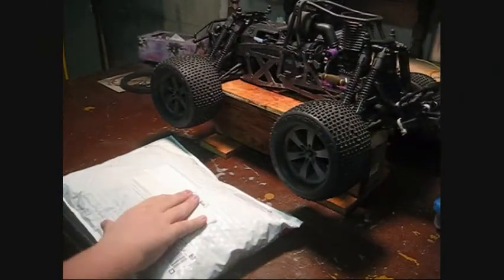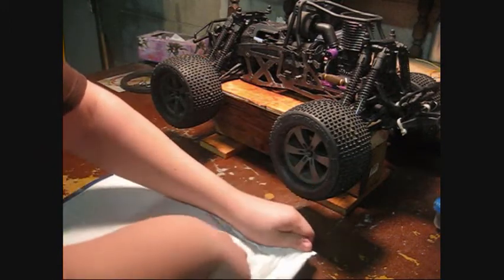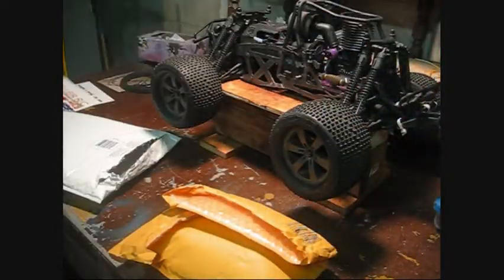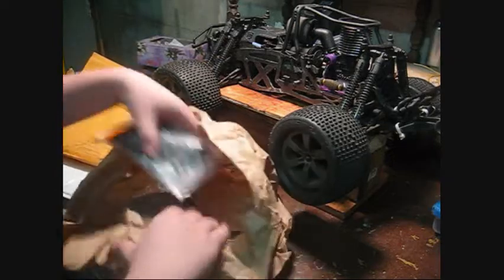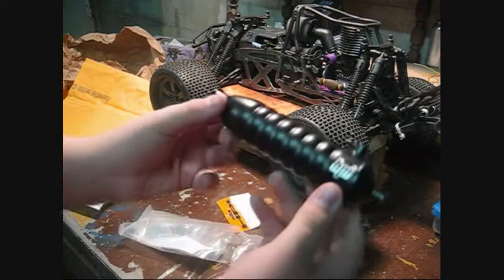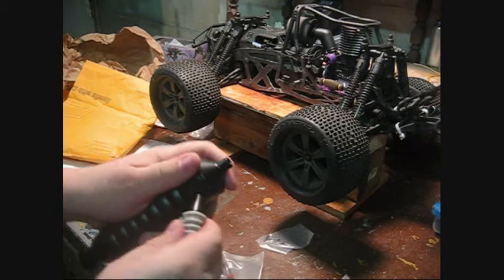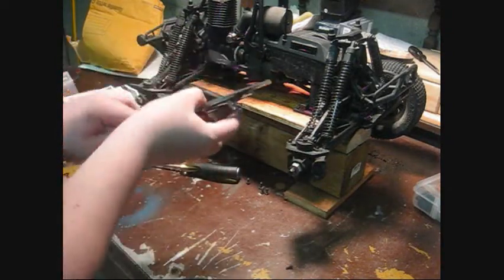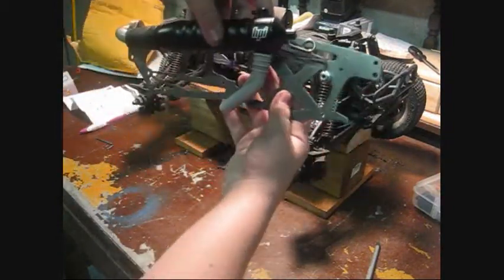HPI Black Ribbed Tuned Pipe Unboxing From Stellerrc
Well yesterday i received my price from stellerrc the HPI ribbed black tuned pipe for my savage x !

All i have to say is so bash your truck subscribe and make a video response to the contest video and you will have a chance to win like i did, If you win you have to contact him with your personal information and he will talk to you or your parents !!

bearing high speed needle hsn, low speed needle lsn middle speed needle msn, flywheel fly whyeel clutch nut, clutch shoes, springs, clutch bell cb, small or large block, grub screw, nitro, crank shaft, collar, cooling head exhaust port intake ports, engine head spacers, cleaning, lubricating or lubing, and reassembly. picco rb .12 .15 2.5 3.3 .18 os axial lrp spec 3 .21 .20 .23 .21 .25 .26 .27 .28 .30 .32 collari trx

revo traxxas hpi savage x ss lst lst1 lst2 2 1 aftershock gt gt2 ae associated mgt 8.0 mini mgt mmgt firestorm hellstarter warhead warhammer tower terror xxxnt xxx-nt jato stampede rustler rusty pede tmaxx t maxx s max bandit slash slayer platinum ofna buggy truggy monster truck mt hyper 7 8.5 9 mgt comp MGM lx mbx pro 4-tec crt crt.5 hyper mini mugen kyosho 777 WE MBXt ravager violator

picco rb .12 .15 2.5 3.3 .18 os axial lrp spec 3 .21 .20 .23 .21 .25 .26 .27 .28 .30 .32 collari trx

revo traxxas hpi savage x ss lst lst1 lst2 2 1 aftershock gt gt2 ae associated mgt 8.0 mini mgt mmgt firestorm hellstarter warhead warhammer tower terror xxxnt xxx-nt jato stampede rustler rusty pede tmaxx t maxx s max bandit slash slayer platinum ofna buggy truggy monster truck mt hyper 7 8.5 9 mgt comp MGM lx mbx pro 4-tec crt crt.5 hyper mini mugen kyosho 777 WE MBXt ravager violator team magic hudy XXXnt XXX nt

14 b4 rc10b4 rc10b44 b44 rc10t4 bashing racing xxx xxx4 xxx4 G+ xxxx4G+ maxamps apogee lipo limn 2s 3s 4s 5s 6s quark 125b quark 33a mamba side winder sidewinder maxx MM MMM mamba monster maxx e maxx e savage savage 18t 18b 18mt 18r rc18t rc18b rc18mt rc18r ft factory team ae associated racing losi kyosho buggy truck 1/10th 1/10 jumps jumping jump mgm compro feiago hacker bl brushless brush less brushed novak lrp ae goat sensored sphere trinity monster 27t 19t 15t 13t 12t wind comm. Neu nemesis xl l m s elite IB GP 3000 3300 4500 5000 mah 5000mah 33000mah 3000mah 42000mah 4500mah slash slayer pede rusty rustler stampede VXL velelion e muggy revo maxx savage eagle tree eagletree monitoring system